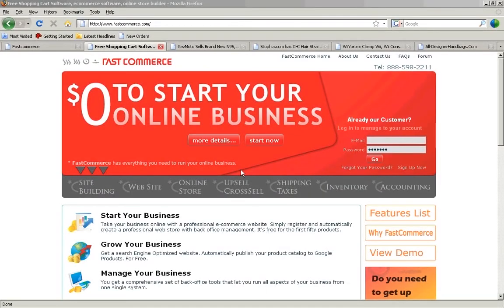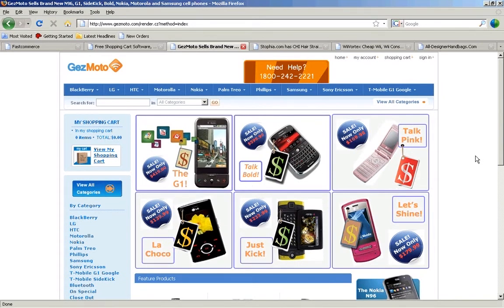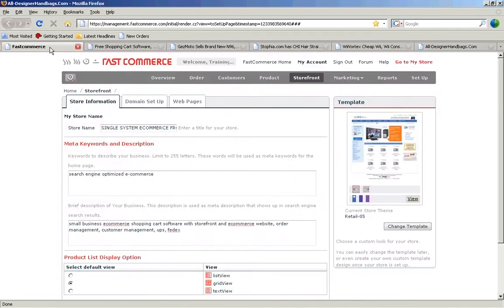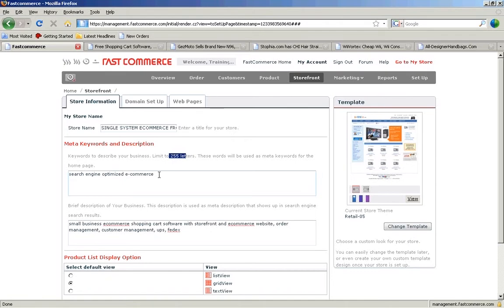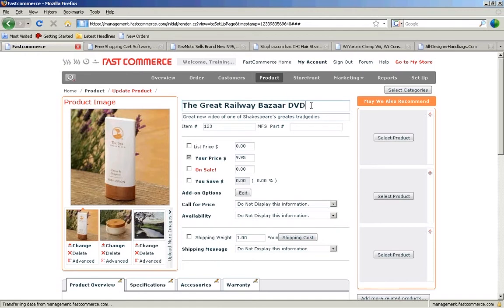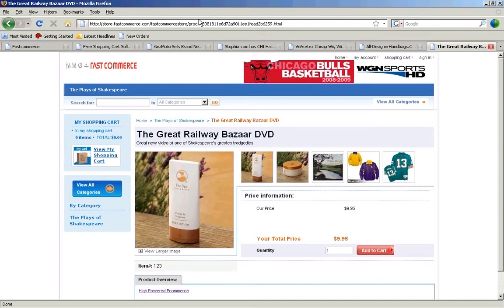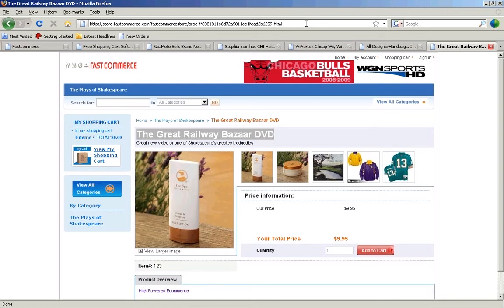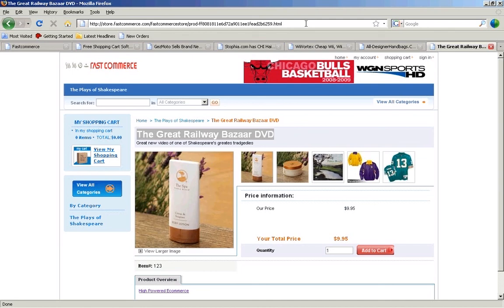SEARCH ENGINE OPTIMIZING YOUR FASTCOMMERCE STORE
SEARCH ENGINE OPTIMIZATION FOR YOUR FASTCOMMERCE STORE, PLUS A LOOK AT SOME NEW FASTCOMMERCE STORES.